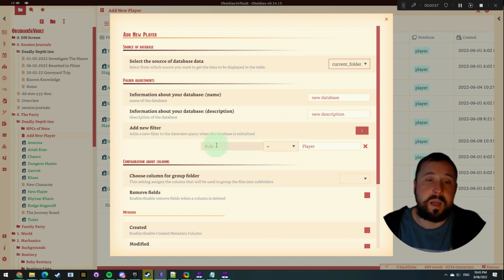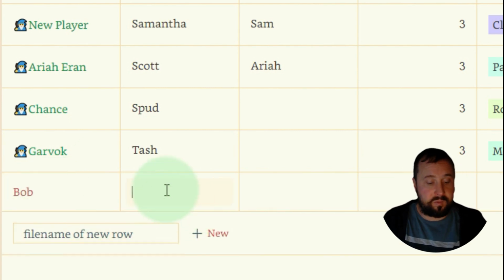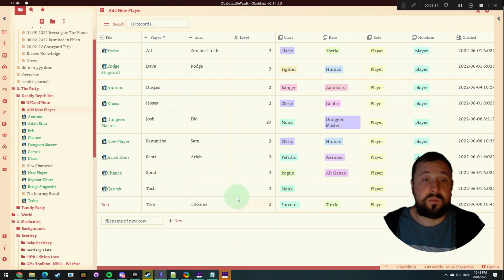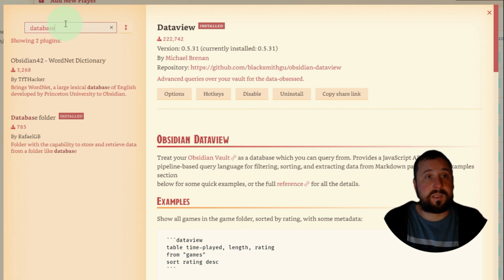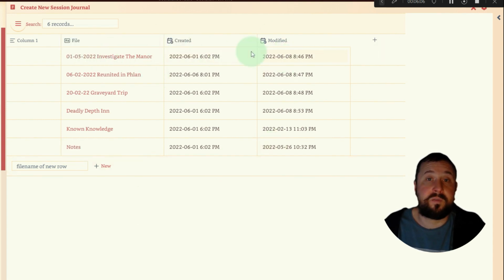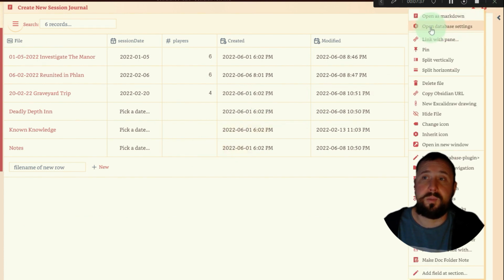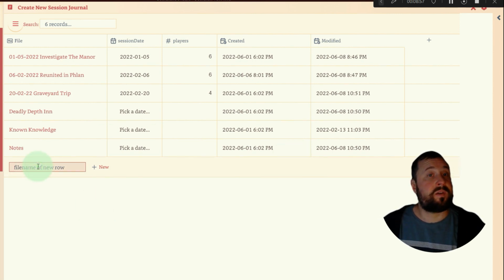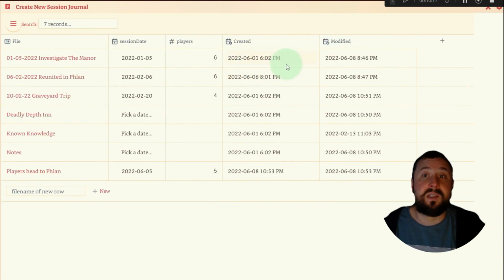Obsidian - Database Folder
In this video we take a look at Database Folder which allows us to replicate Notion like database notes within Obsidian! This is very handy and even lets you set tag values using drop down menus!